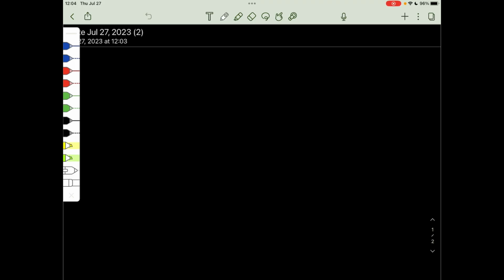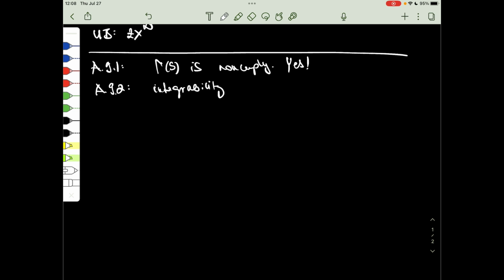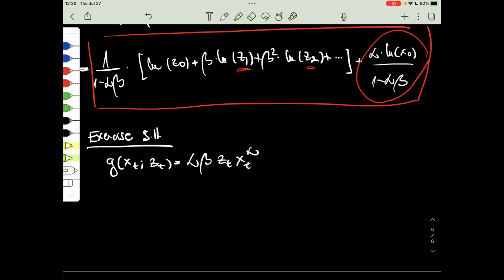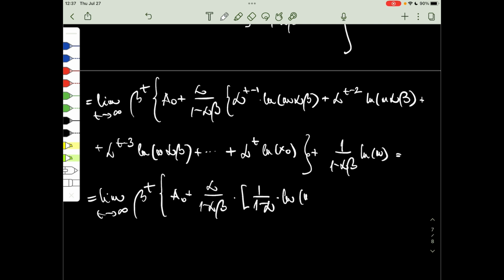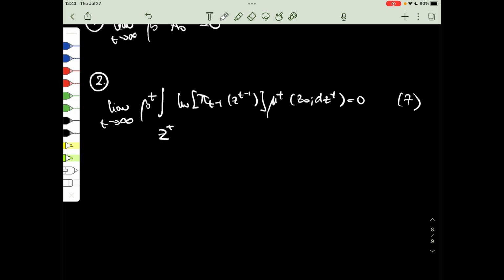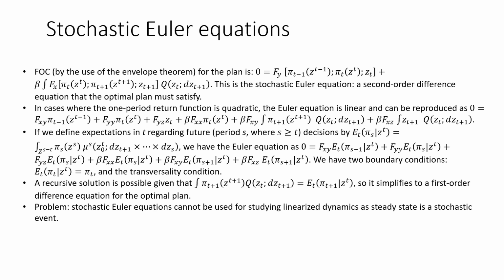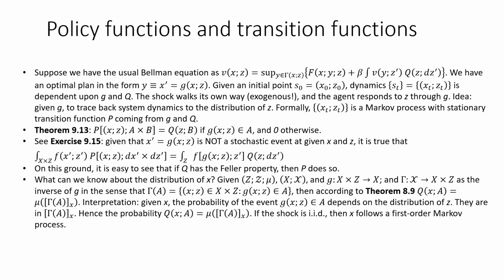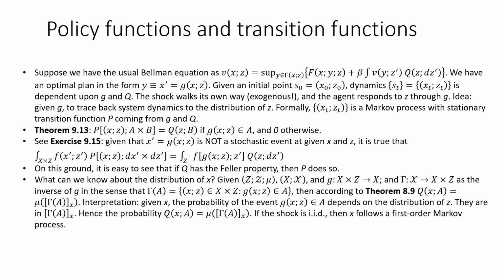Lecture 8: Stochastic dynamic programming. Part B.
In Part B of Lecture 8 we complete our analysis of the theory of stochastic dynamic programming. First, we examine how to check if the assumptions underlying Theorem 9.12 hold. Demonstration is based on the stochastic version of the basic neoclassical growth model as found on p. 275 of the textbook. Then we have a look at stochastic Euler equations. In a way, our results are the same as we had previously--optimal plans must also satisfy Euler equations in the stochastic case. However, and this is a difference, stochastic Euler equations cannot be used for studying linearized dynamics around a steady state as a steady state is only a stochastic event now. Any finally, we examine the possibility of defining a transition function for the whole system (including both the endogenous and the exogenous variables) on the basis of the distribution characteristics of the exogenous state, and the optimal policy function.

Title page:(00:00)
The stochastic neoclassical growth model:(00:10)
Stochastic Euler equations:(45:25)
Policy functions and transition functions:(48:36)